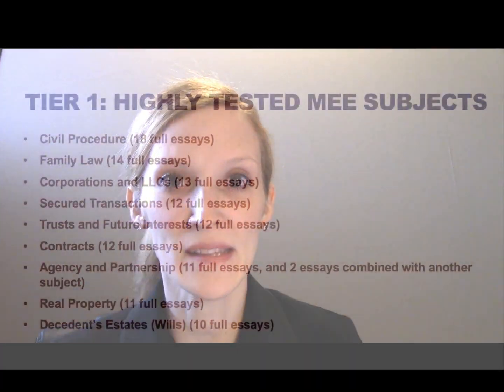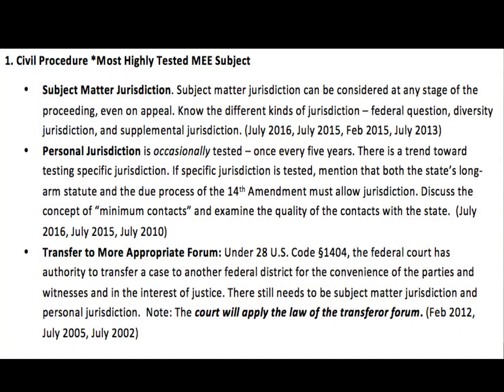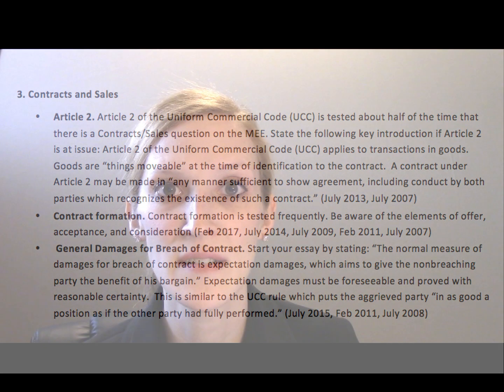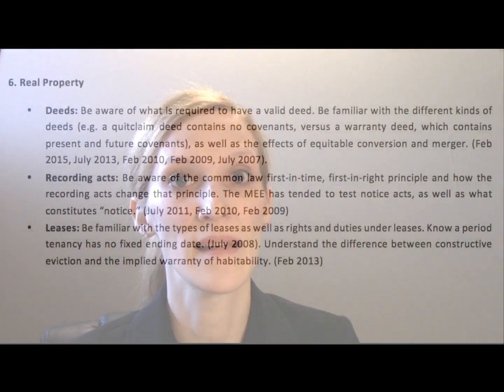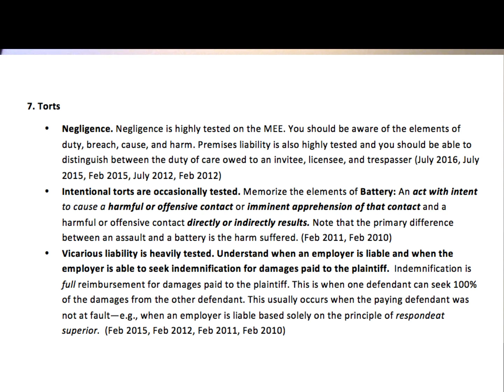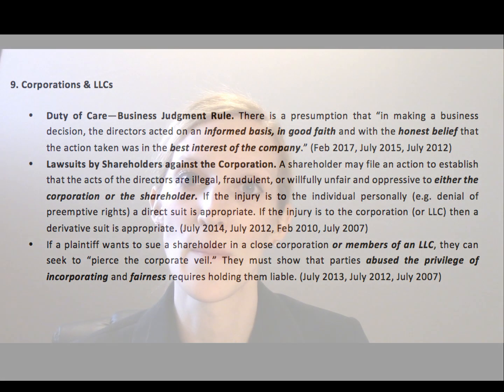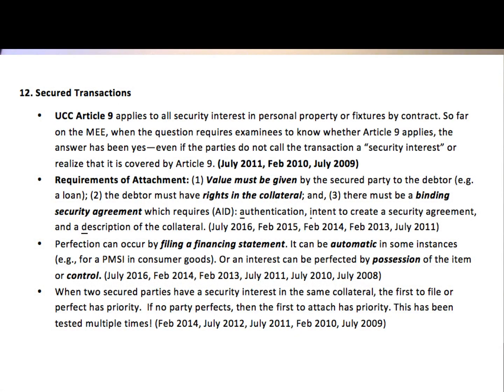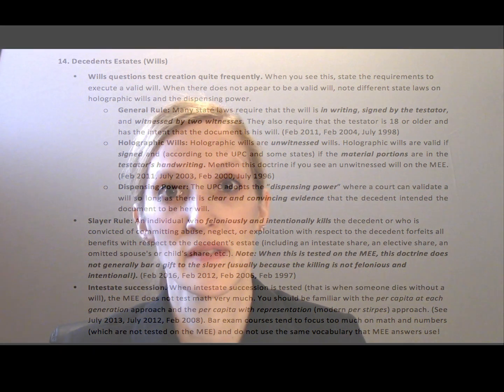How to Pass the Multistate Essay Exam (MEE)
In this video, we discuss how to pass the MEE. We cover a chart of highly-tested subjects and discuss each of the highly-tested topics within each subject. To download the guide that goes along with this video, To visit our MEE one-sheets